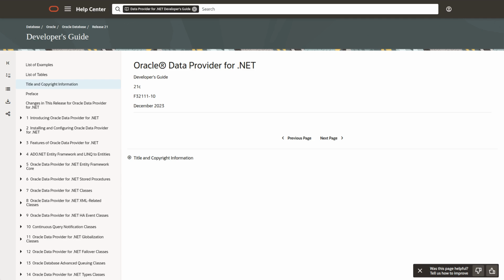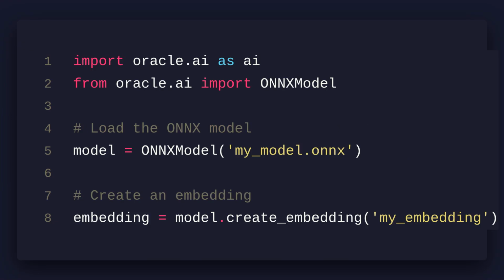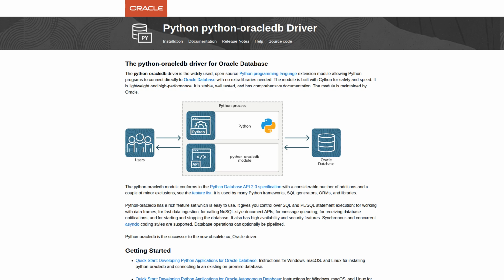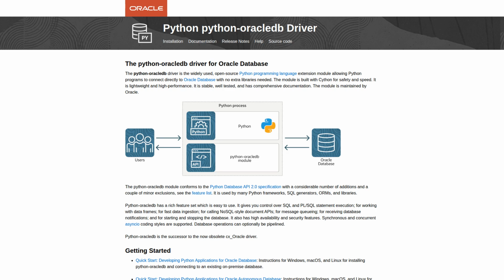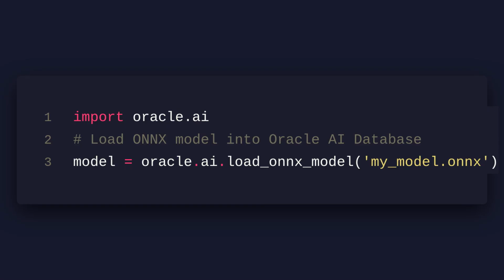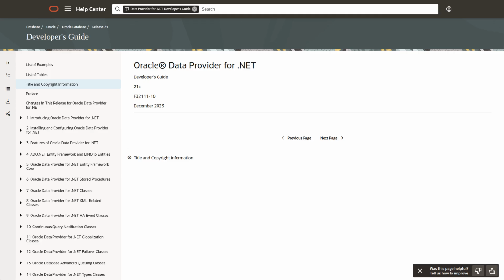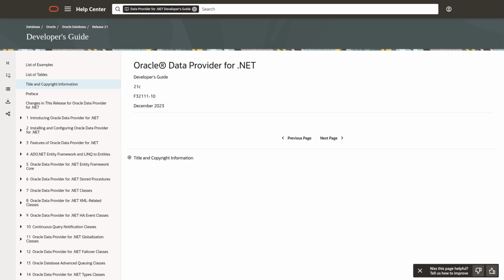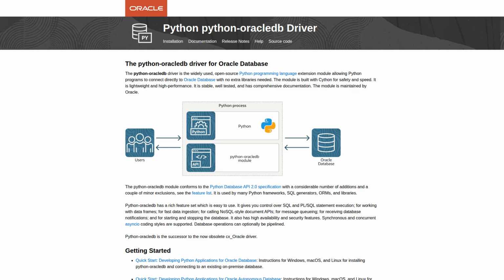Unlock Semantic Search in Oracle AI Database: ONNX Embeddings with Python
Unlock Efficient Machine Learning with ONNX Embedding in Oracle AI Database

Discover how to build scalable and efficient ONNX embedding workflows using Oracle AI Database and Python, enabling you to MachineLearning and DeepLearning applications with ease. By leveraging Oracle's AI Database, you can streamline your AI workflows and reduce the complexity of deploying ONNX models. Learn how to harness the power of ONNX embedding to drive business value and stay ahead of the curve. Follow for daily tech insights and stay updated on the latest advancements in AI and ML!